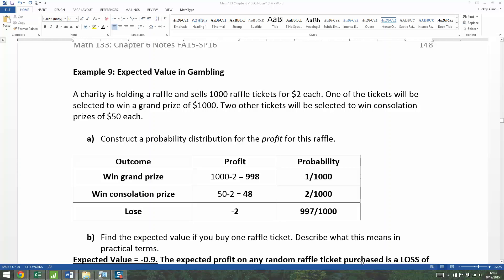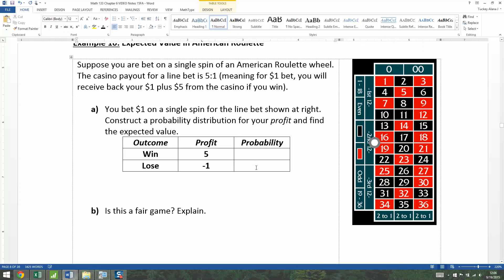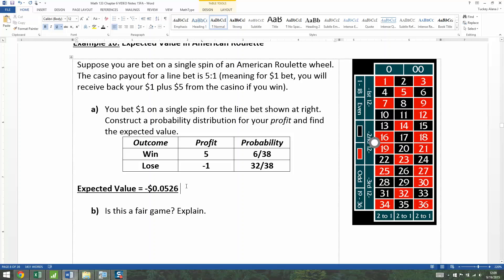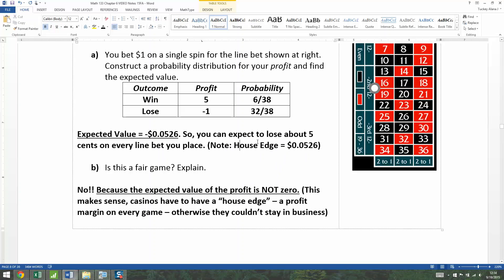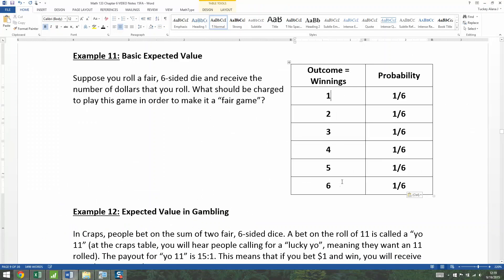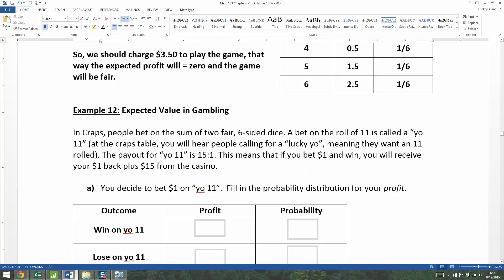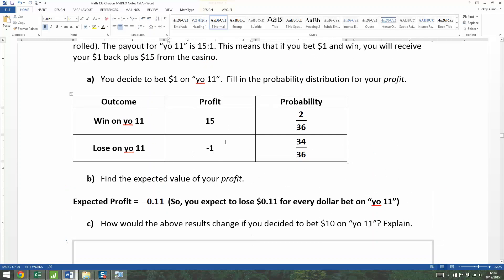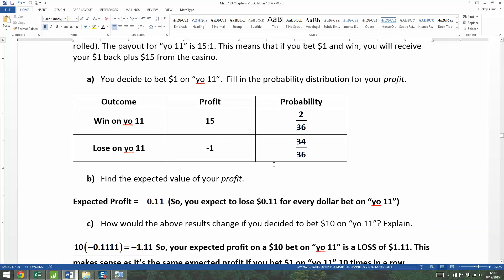6.1 - Part 7 of 7 - Math 133 Lectures FA15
Covers:
Expected Value
Applications of Expected Value